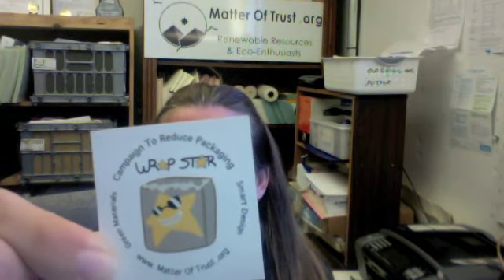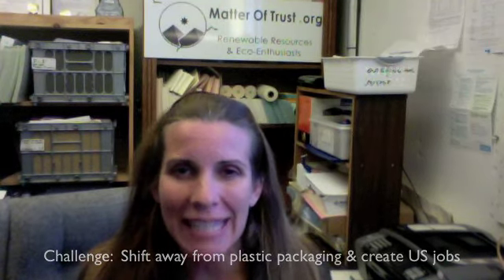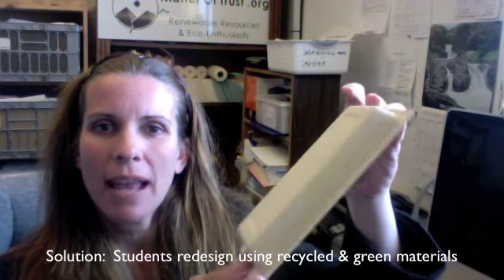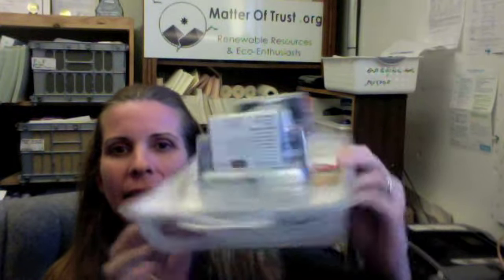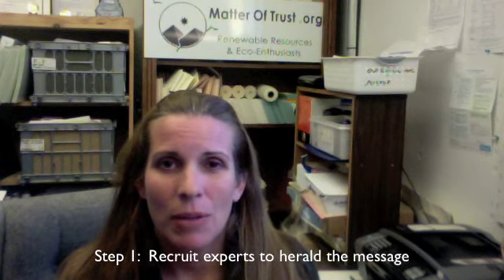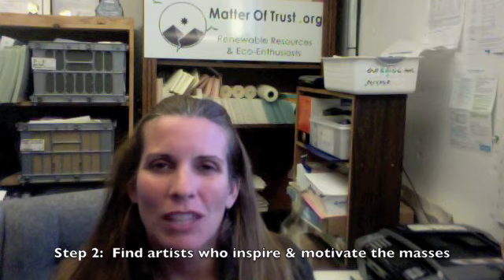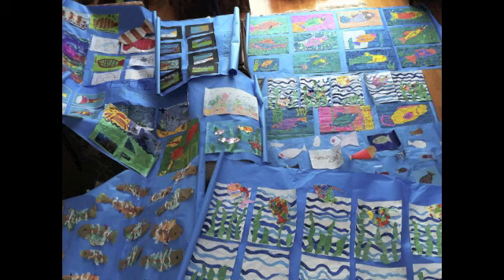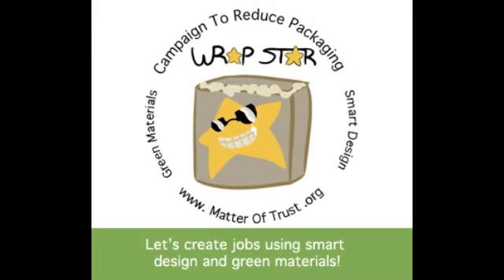OWN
This is a submission for the Oprah Winfrey Network Small Change Big Impact Show.